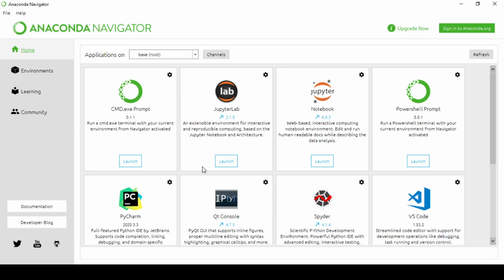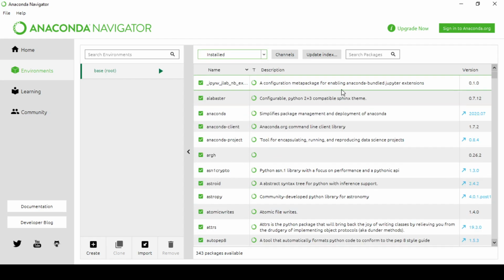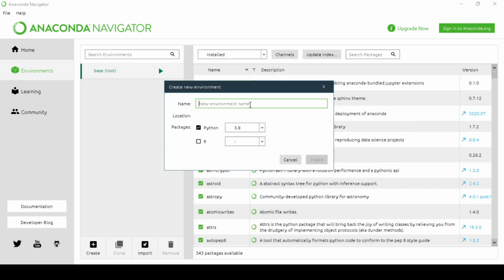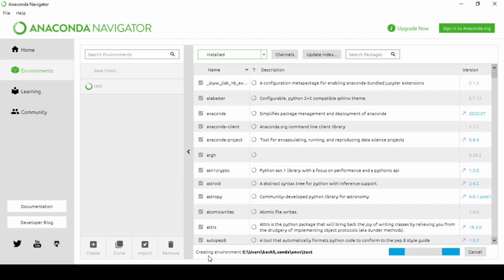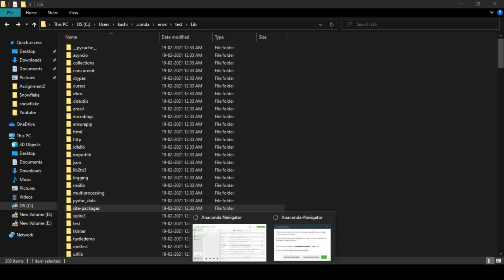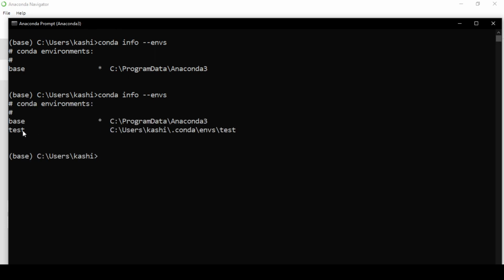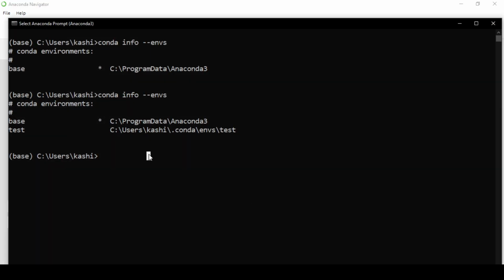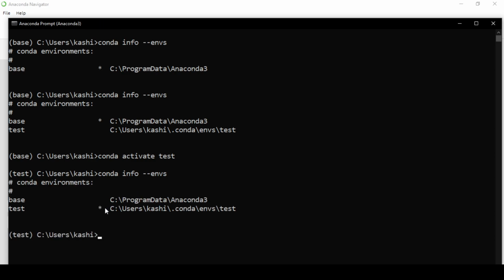Create Python virtual environment using Anaconda Navigator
HAPPY LEARNING!